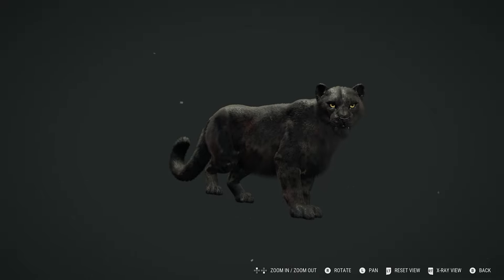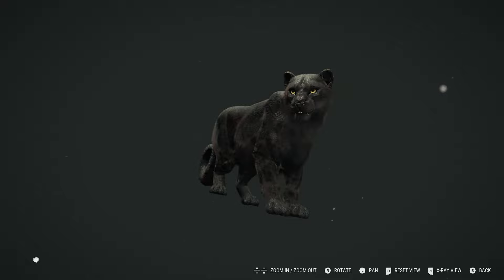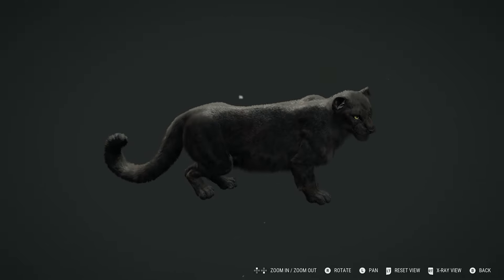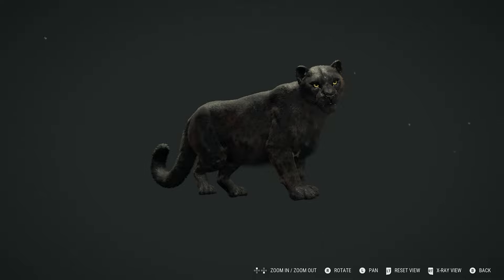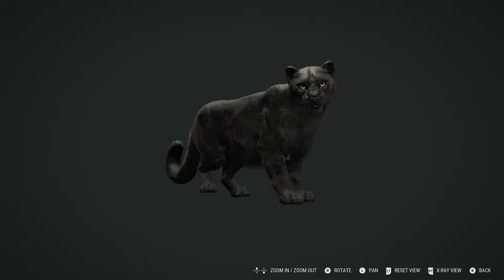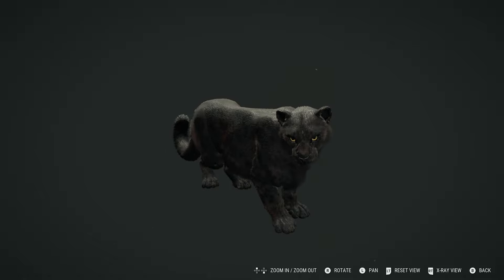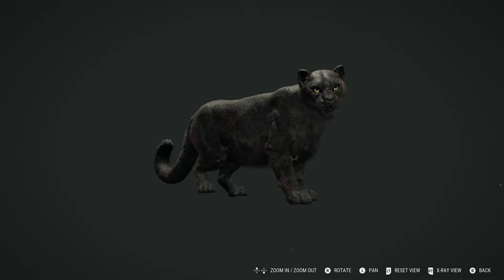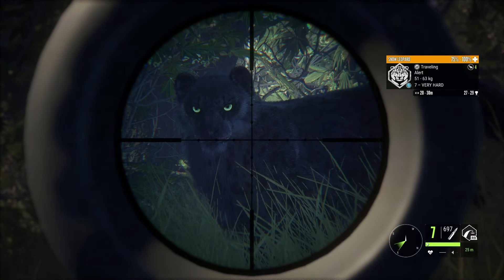INCREDIBLE UP CLOSE HUNT FOR A MELANISTIC SNOW LEOPARD WITH THE AIR RIFLE ON SUNDARPATAN!